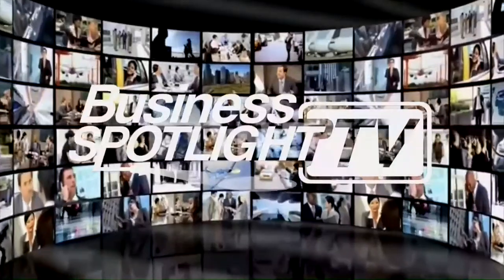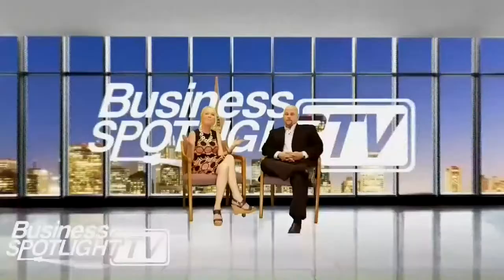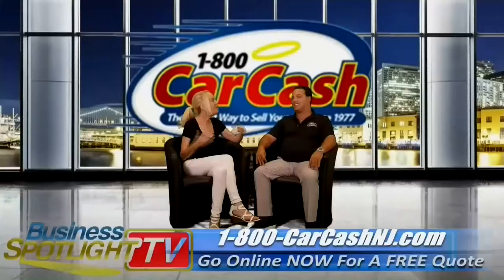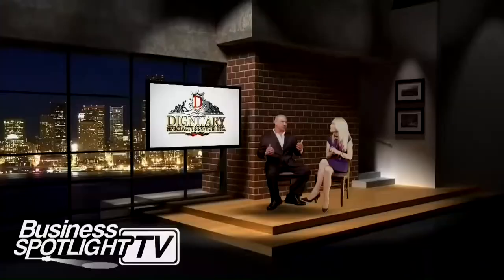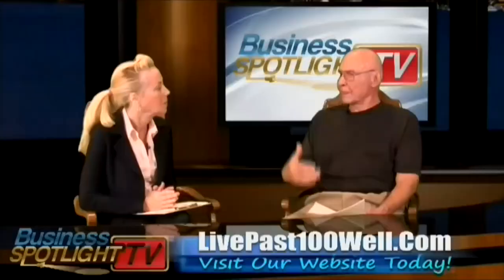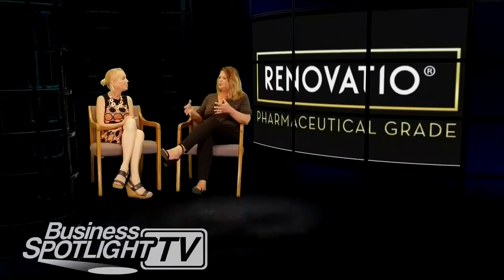How To Use The Bed Bug Plug | Bed Bug Trap and Detector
The inventor of the Bed Bug Plug, Scott, shows us how to use the Bed Bug Plug and how simple it is to use!